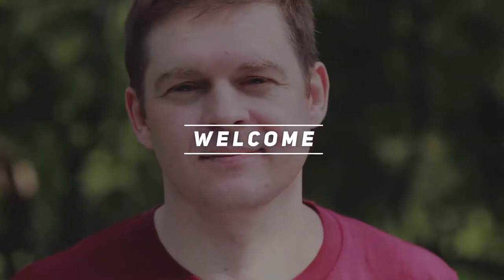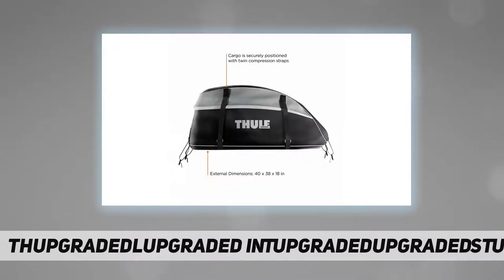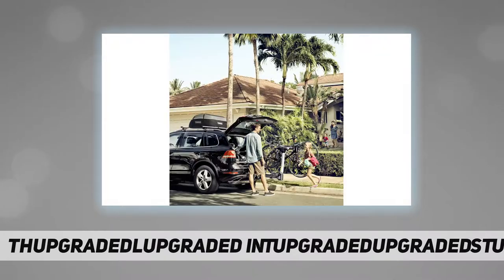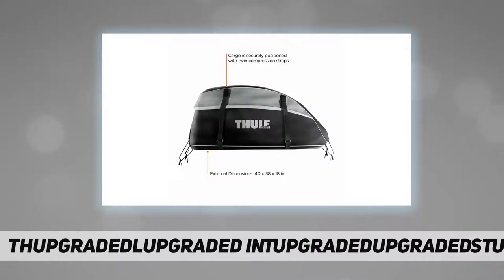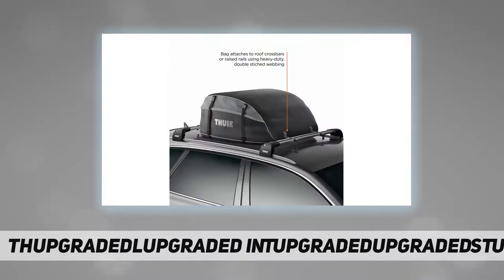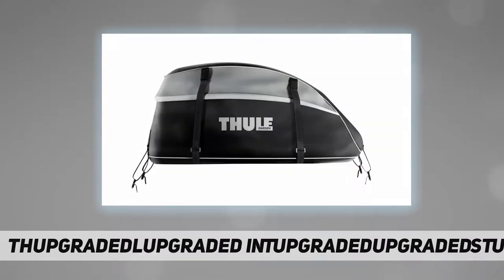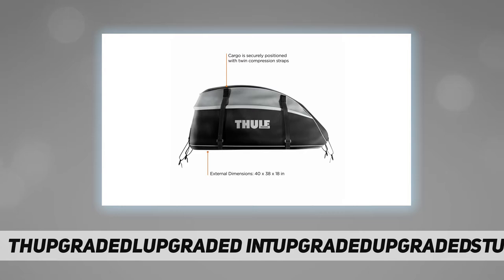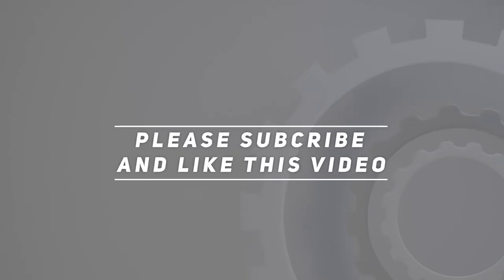Thule Interstate Rooftop Cargo Carrier Bag - Short Review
Thule Interstate Rooftop Cargo Carrier Bag